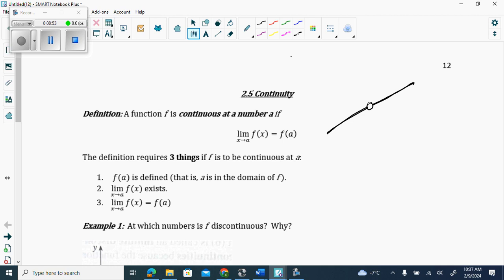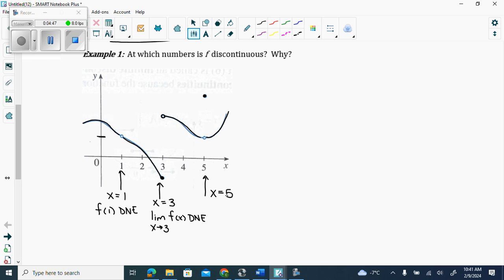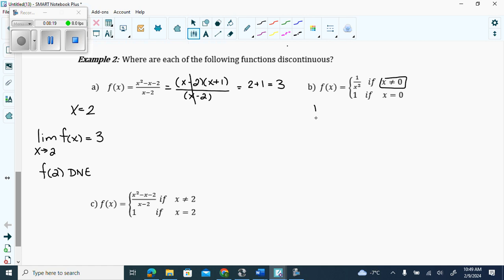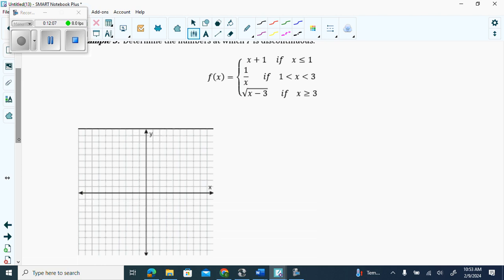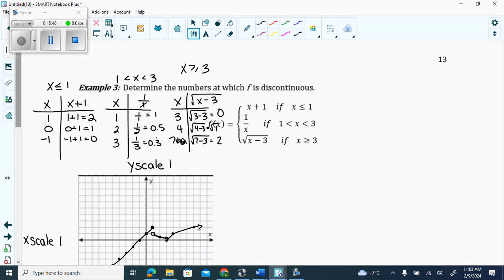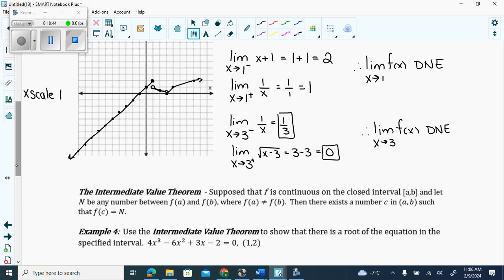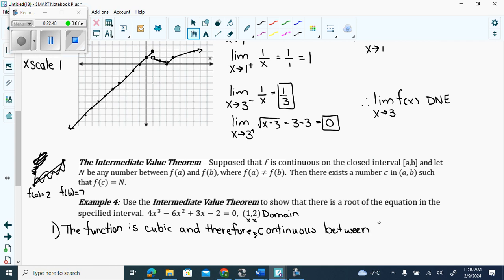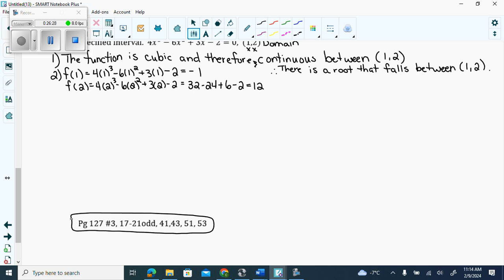February09 continuity and Intermediate Value Theorem